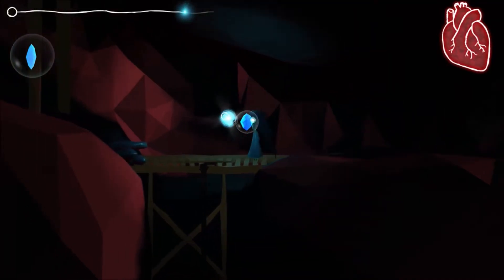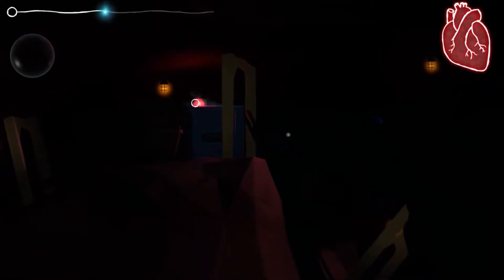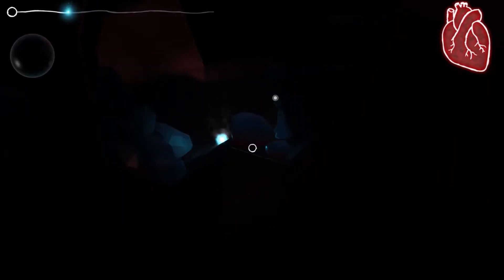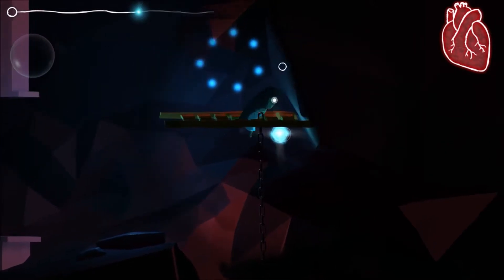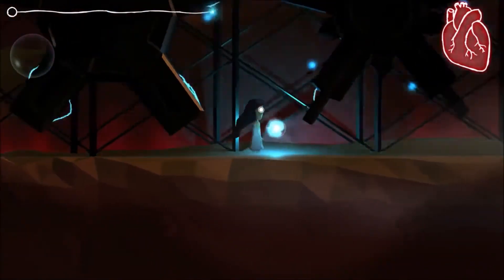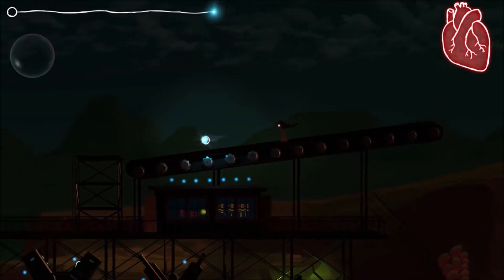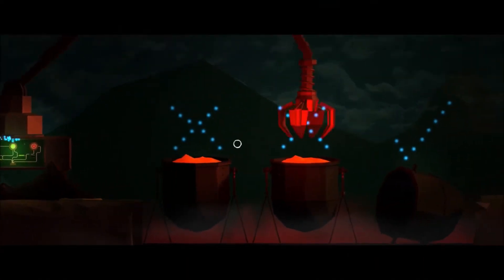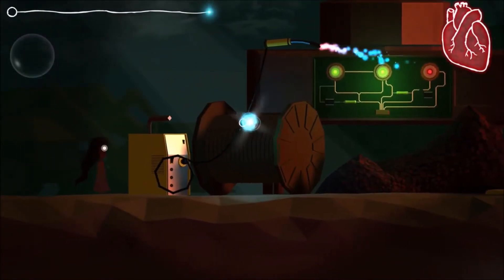Control Freaks: Selma and the Wisp - Part 4 - Trippy Steam House Experience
I mean this whole game is trippy but ya know. ¯\_(ツ)_/¯

Art for the thumbnail by: Abigail McCallum & Linz Resop

Beth
She's only a figment of our collective imagination.